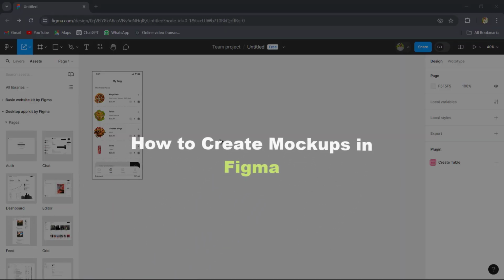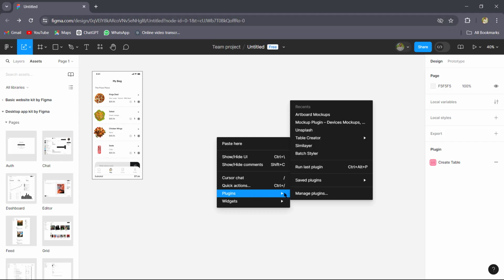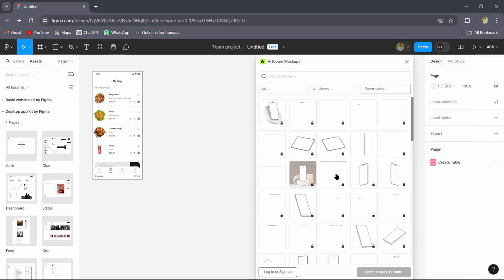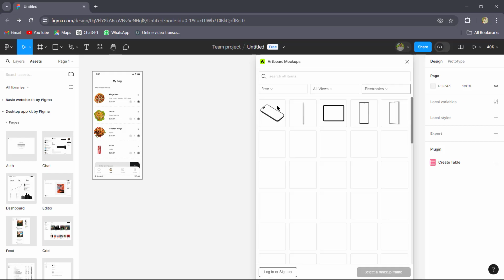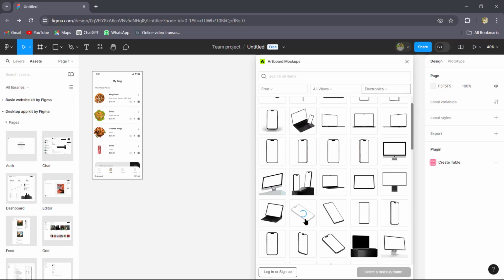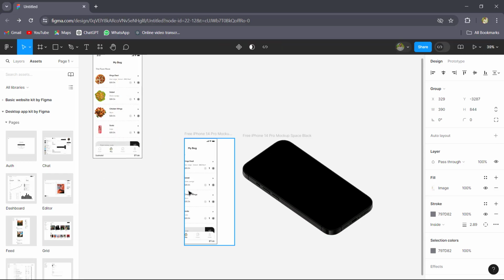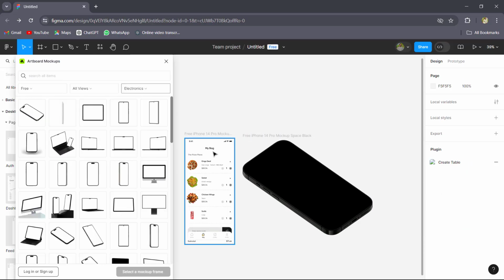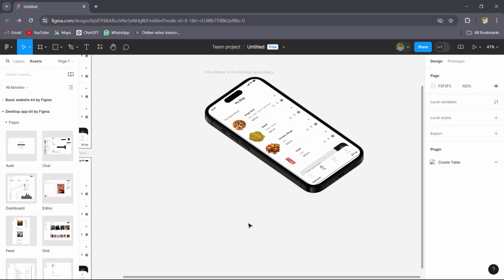How create mockups in figma